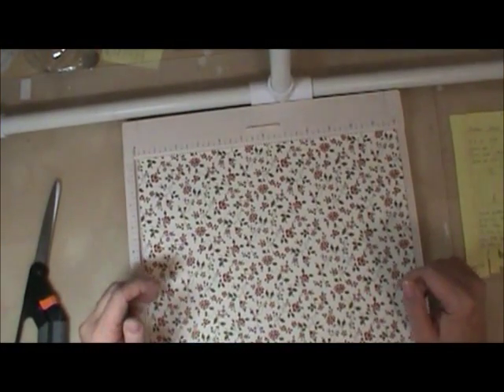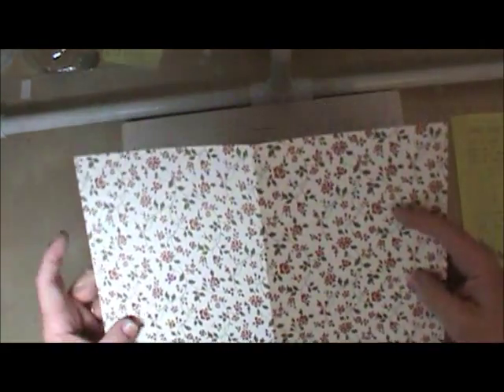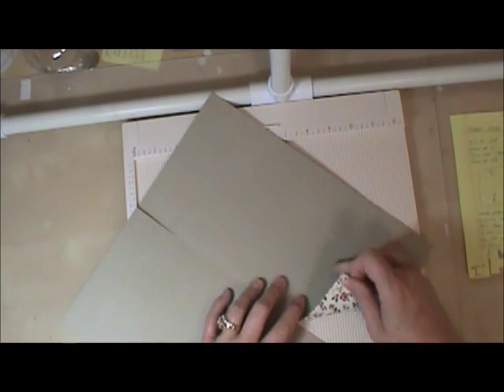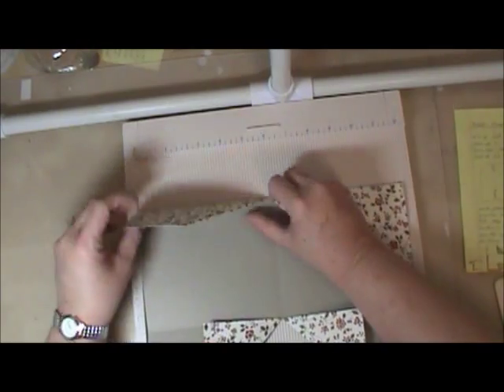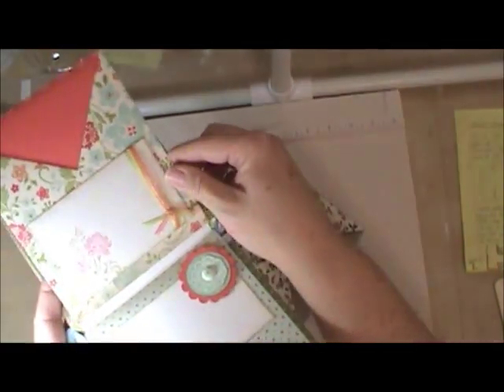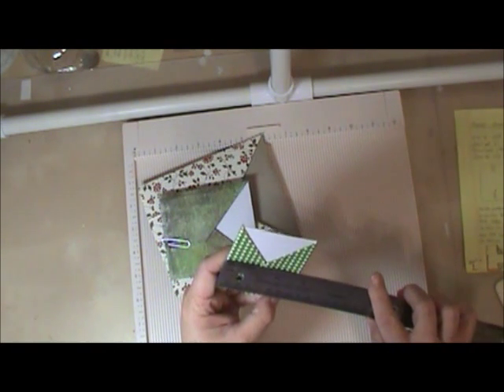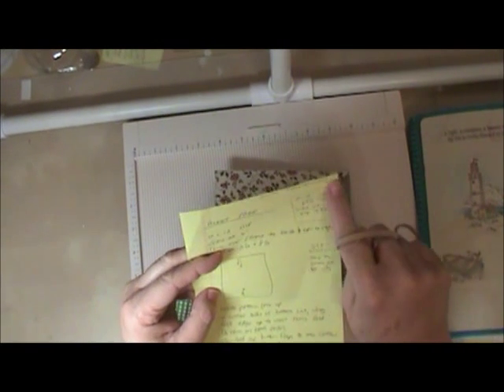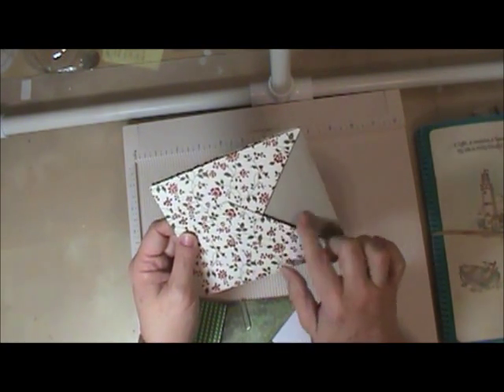Pocket Page Tutorial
Learn how to make a fun and easy pocket page for your scrapbooks or journals.

Scoring Dimensions:

With a 12 x 12 sheet - score at 6", flip and turn, score at 3 1/2" and 8 1/2"

With an 8 x 8 sheet - score at 4", flip and turn, score at 2 1/4" and 5 3/4".

With a 6 x 6 sheet - score at 3", flip and turn, score at 1 5/8" and 4 3/8".